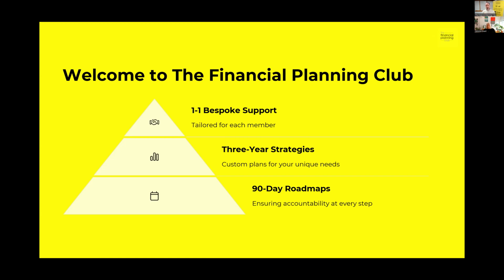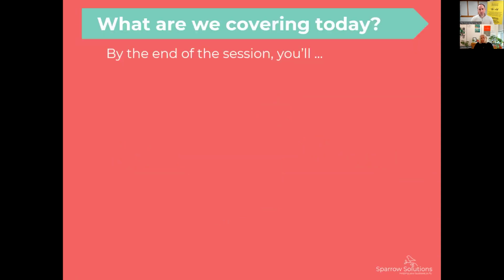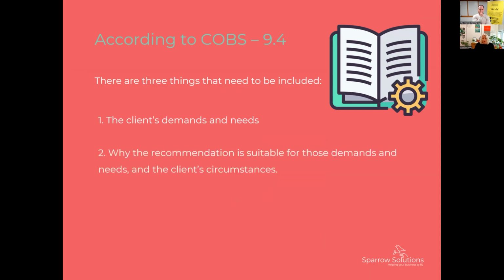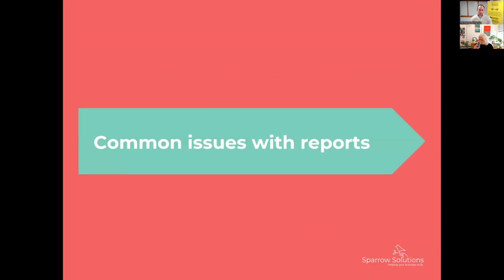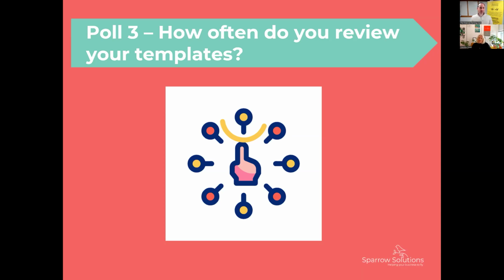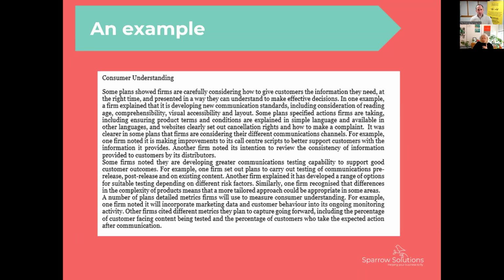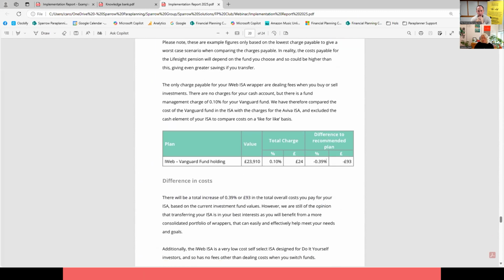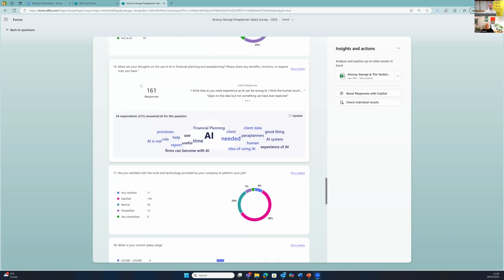Essential elements for great suitability templates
Join The Financial Planning Club for "Essential Elements for Great Suitability Templates," where Caroline Stuart and Lee Old will explore how to improve suitability reports to enhance client understanding, streamline compliance, and boost business efficiency.

What You’ll Learn:
• How to improve the effectiveness of suitability reports while balancing compliance and client engagement.
• Best practices for structuring suitability templates to ensure clarity, efficiency, and regulatory alignment.
• How to evaluate your reports and templates for continual improvement, using feedback and industry benchmarks.

Key Speakers:
• Caroline Stuart: Founder of Sparrow Solutions and a leading expert in financial planning, paraplanning, and process optimisation.
• Lee Old: Co-Founder of The Financial Planning Club, with a wealth of experience in financial planning business strategy.